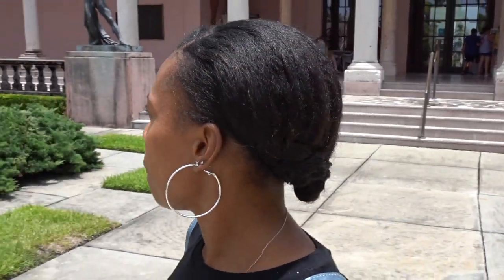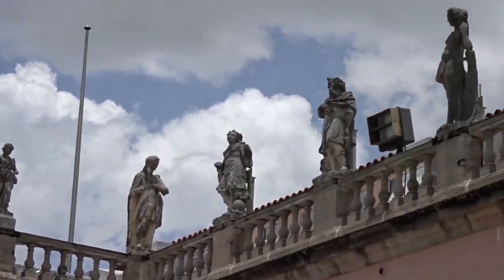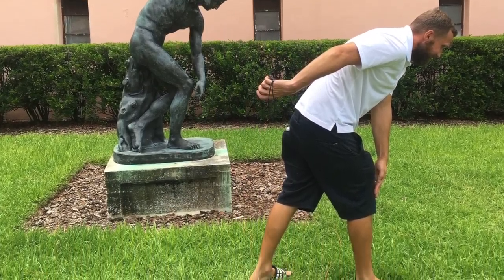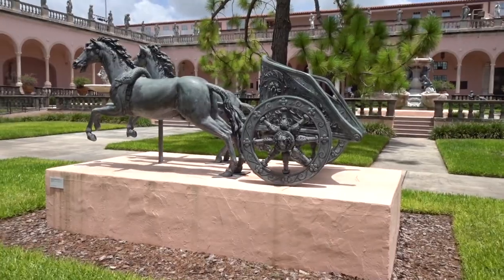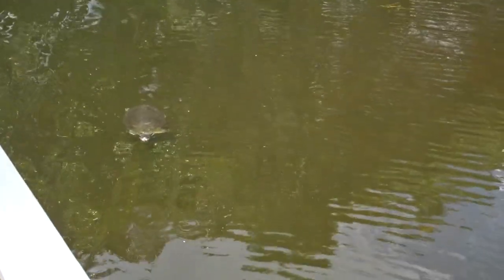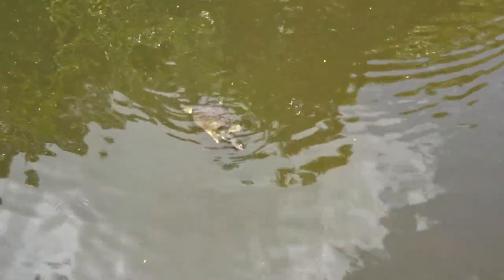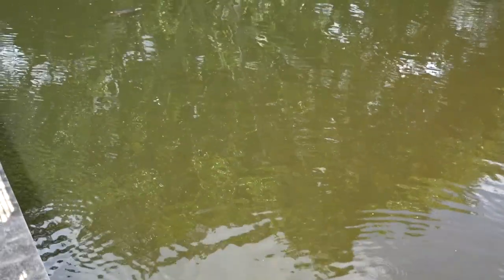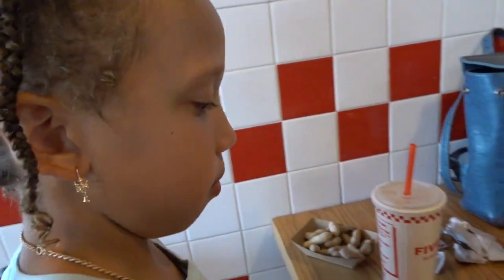The Ringling Museum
Hey Moscow to America Fam!! Today we decided to go to the Ringling Museum where John and Mable Ringling lived In Florida. The Ringling brothers were known for creating the Ringling Circus that is still widely known and in operation today. Built in 1924 and completed in 1926, the mansion is absolutely beautiful.  We could not put all the content in this video because we weren't allowed to film in some parts but here is what we were able to film. I hope you guys enjoy this video! God bless!!